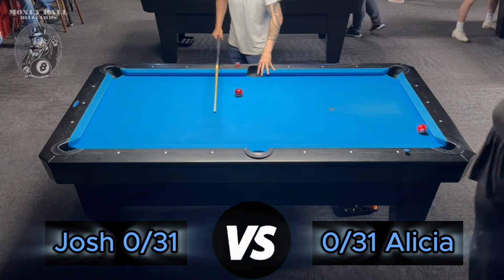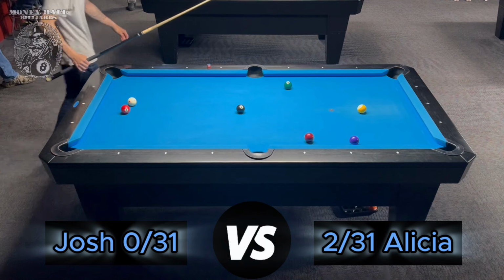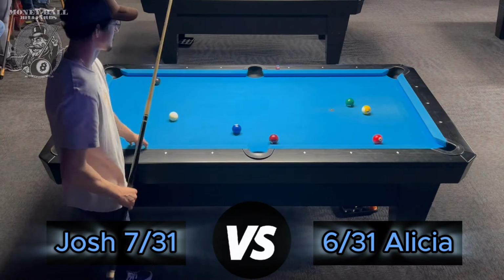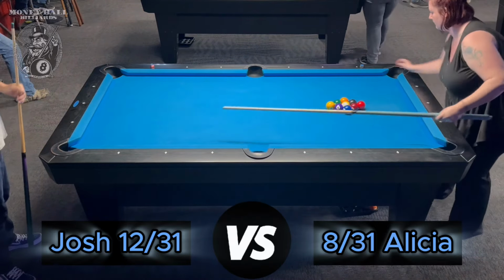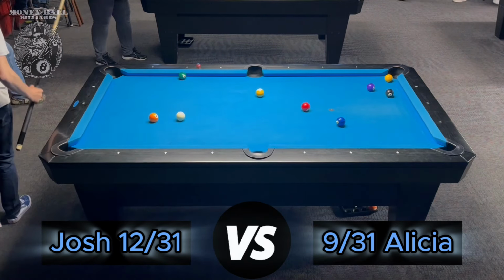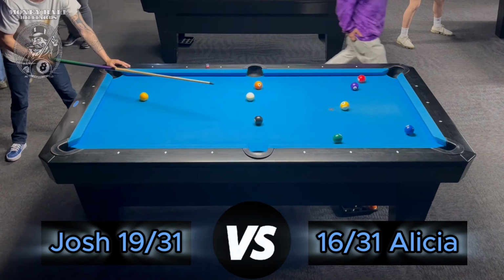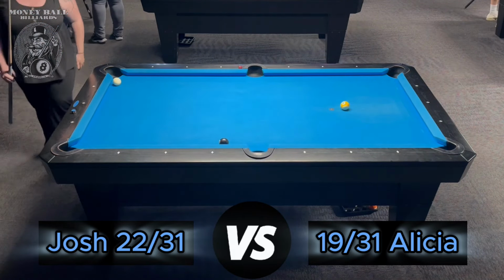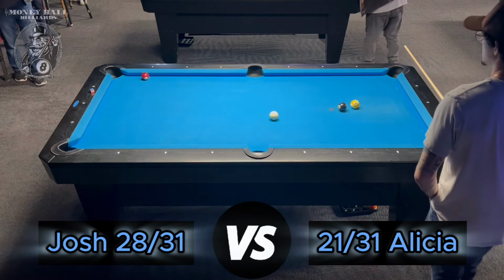HOLY COMBO BANK FTW!!$$ APA 9 Ball Match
Josh Lazaro (SL4) vs Alicia Edwards (SL4)
Played on a 7' Diamond Bar Box in Sacramento, CA